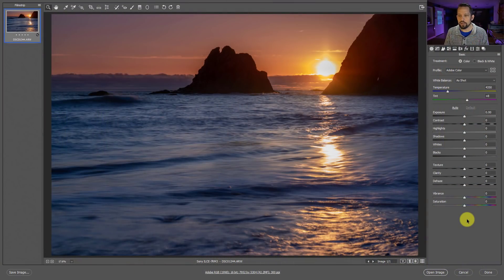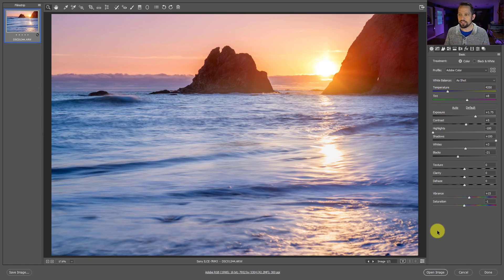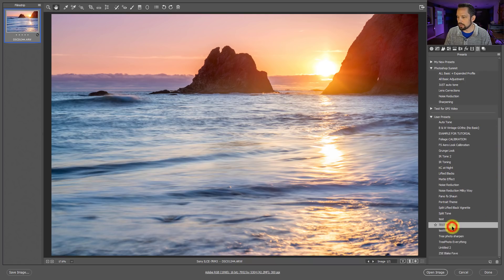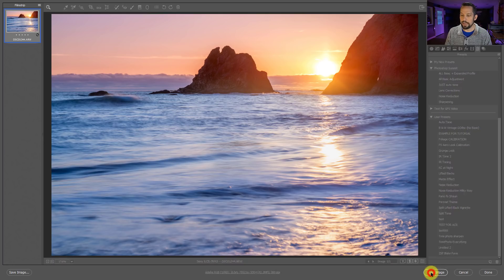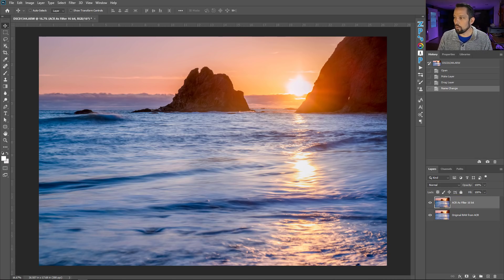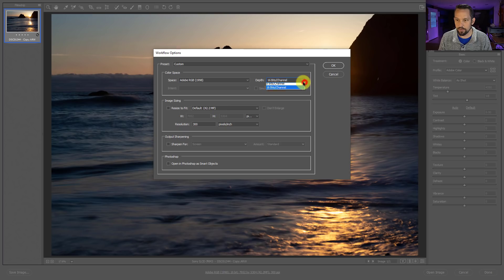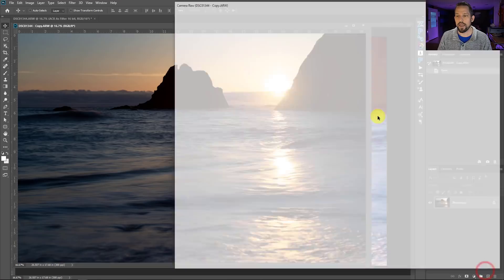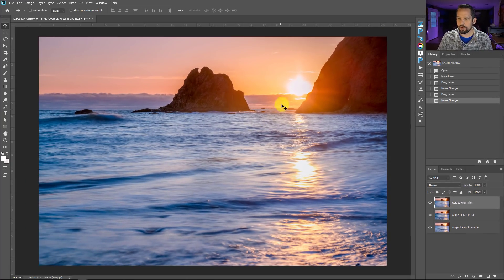Adobe Camera Raw vs ACR as a Filter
Do you want to master Photoshop and become a better photographer?

“I am learning so much. The courses are so informative and easy to follow. The critiques are also wonderfully helpful. I’m learning as much from them as the courses. I’m delighted that I joined f64 Elite. It keeps me busy and allows me to learn more about photoshop and photography–my favorite hobby.”

-Carol

“You are taking me in directions that I had not considered with your extremely well-done courses.
Many, many thanks. I will keep following you for the future.”

-Roger